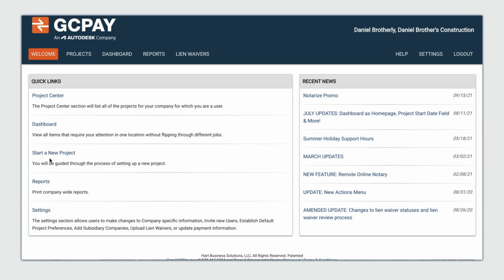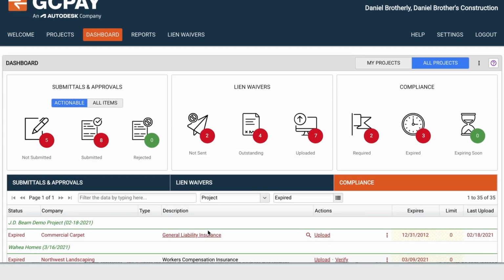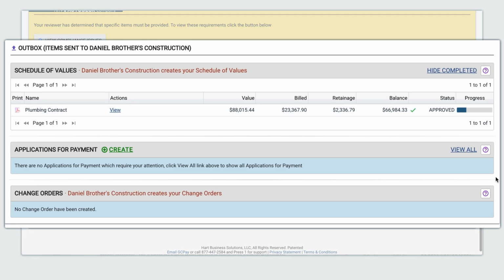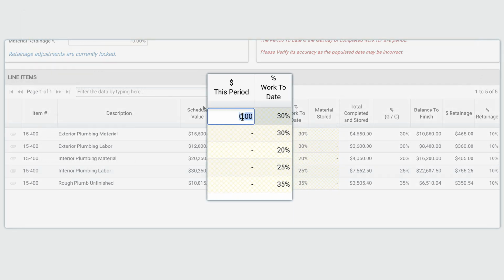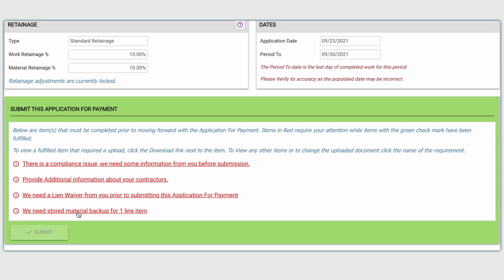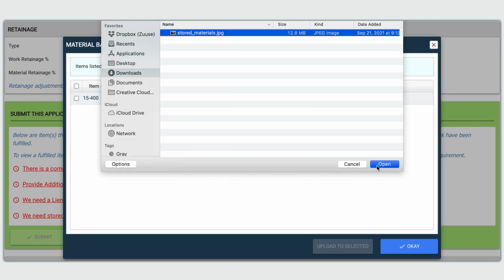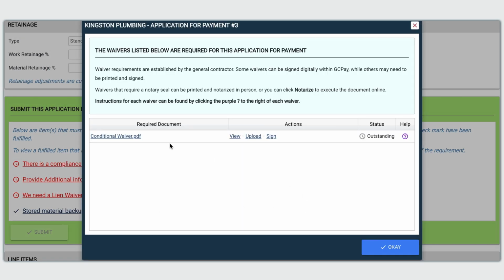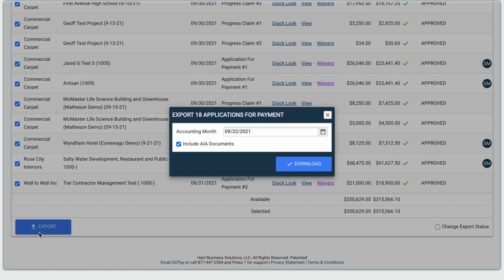GCPay | Subcontractor Payment Management